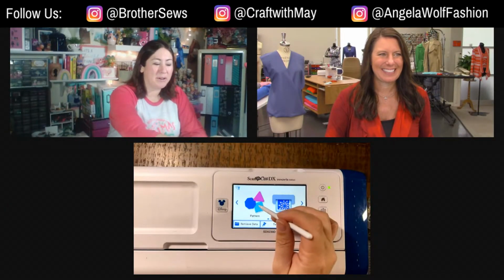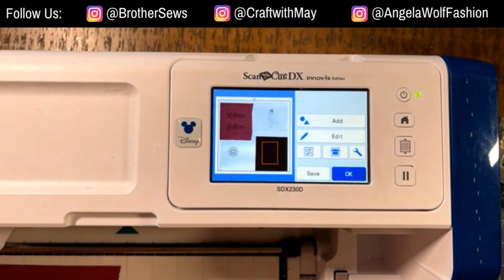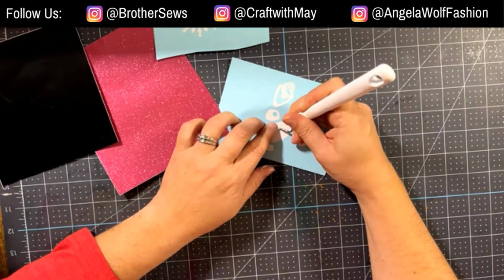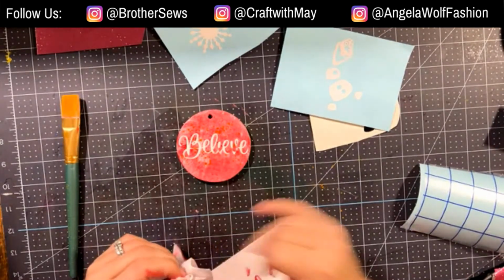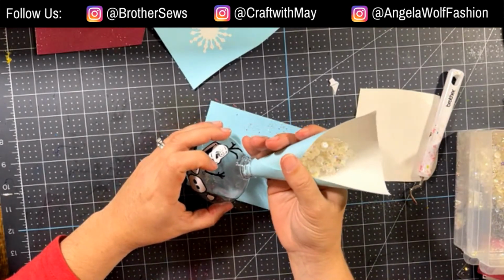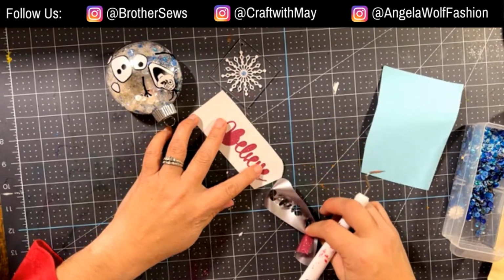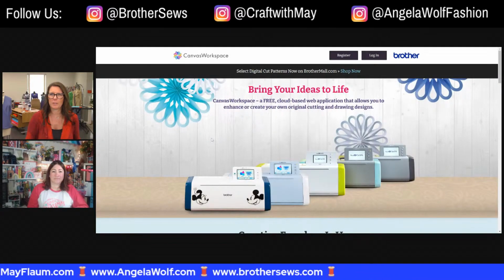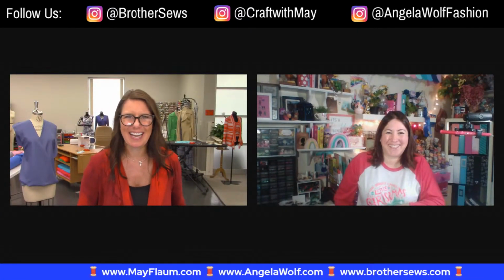Episode 218: At Your Side Virtually! Creating Ornaments with the ScanNCut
Episode 218: At Your Side Virtually!  Join Brother Brand Ambassador's Angela Wolf and May Flaum creating ornaments with the Brother ScanNCut